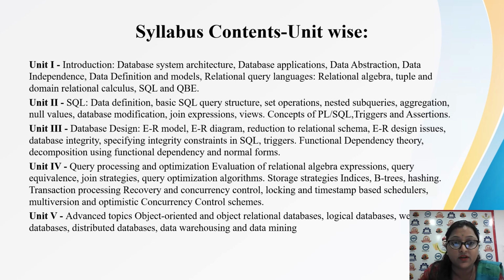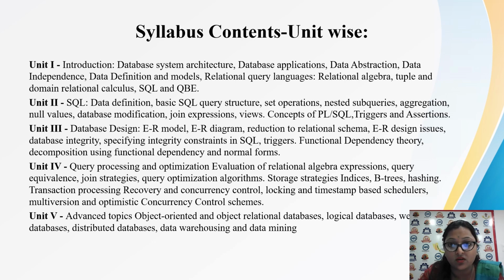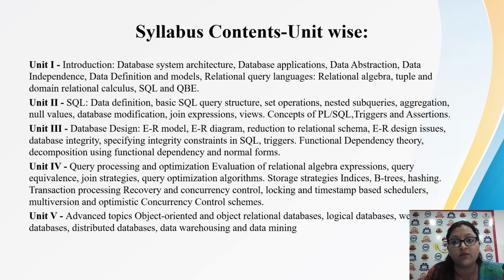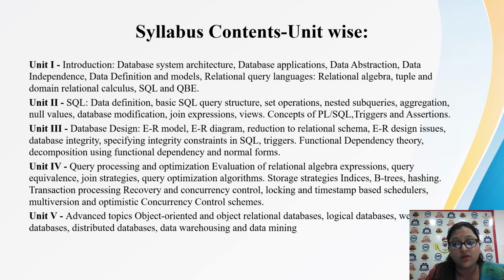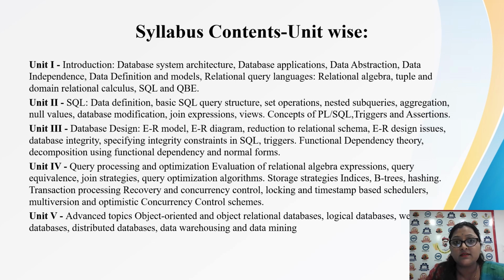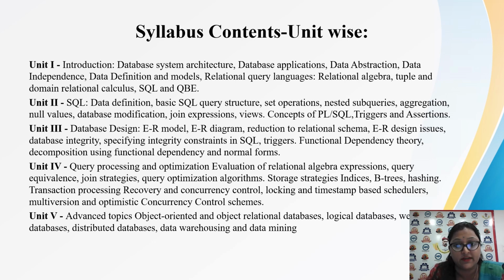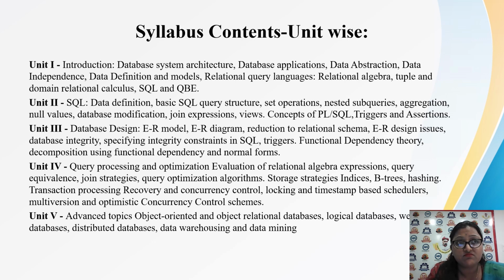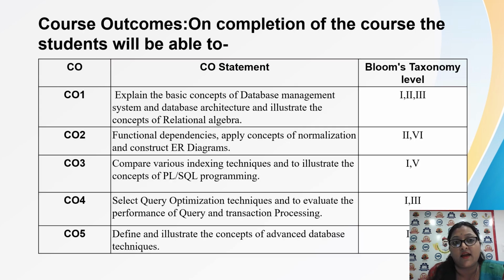DBMS | Prof. Shreyanshi Patel